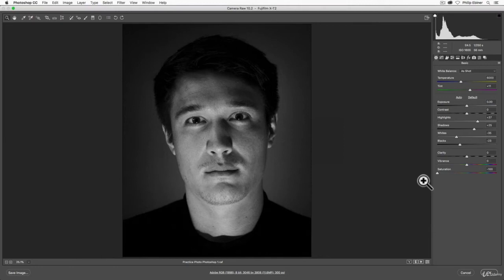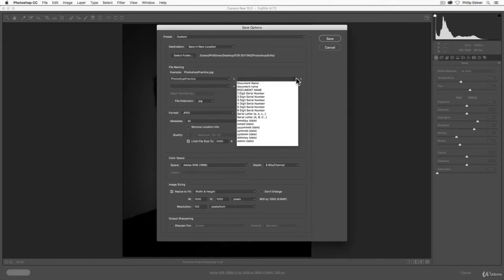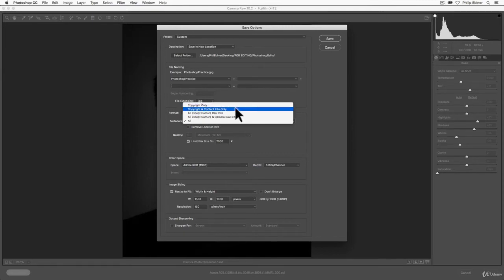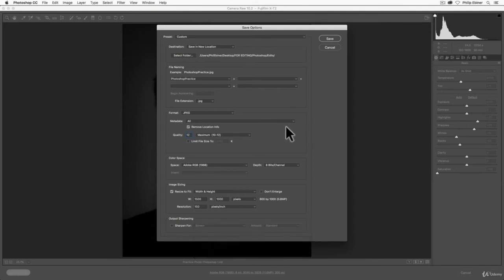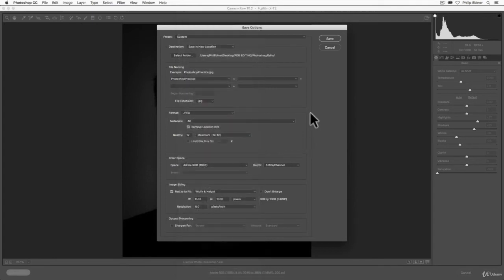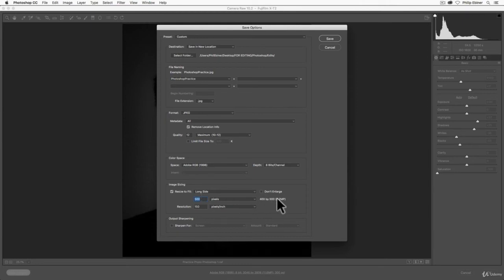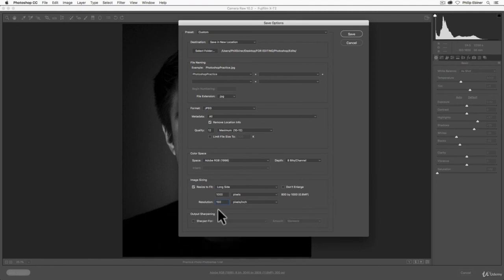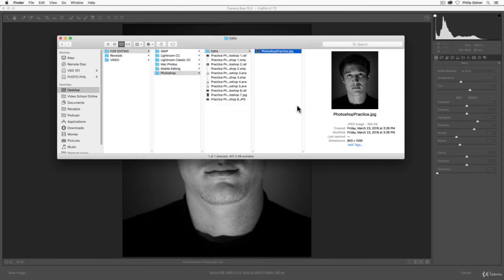XII - 10. Saving Photos from Camera RAW